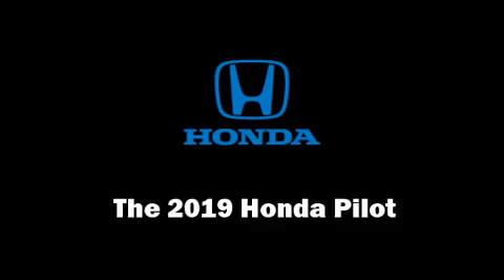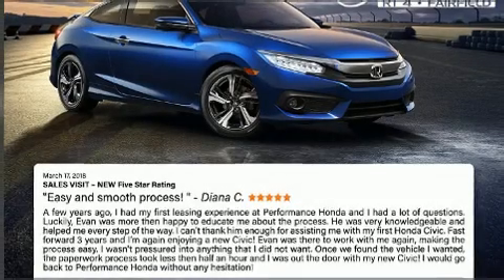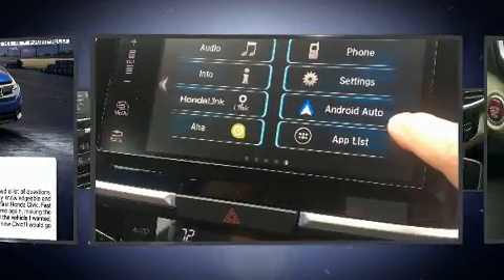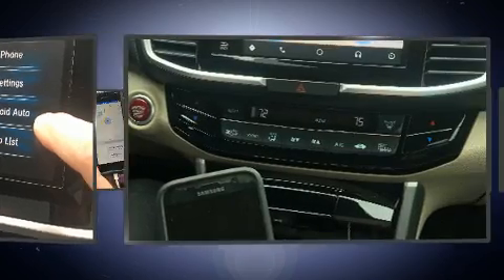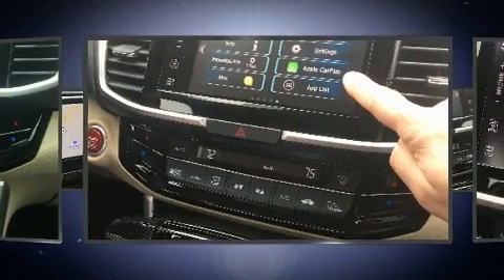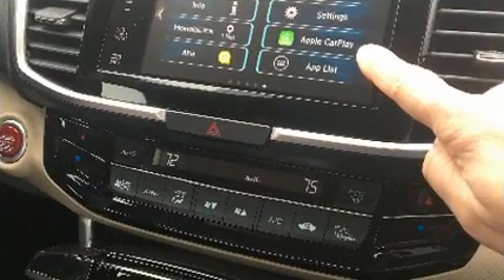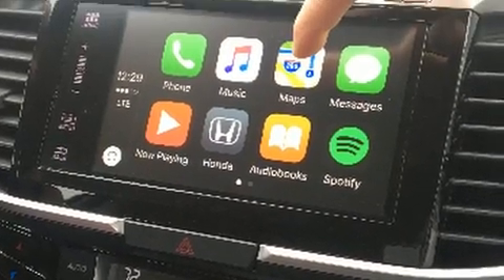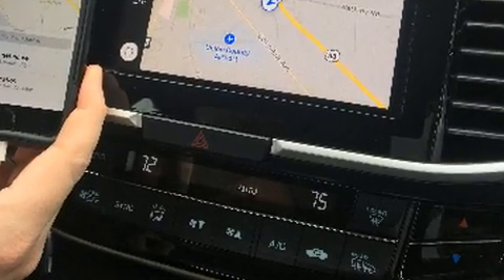2019 Honda Pilot EX-L AWD in Fairfield, OH 45014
Performance Honda
5760 Dixie Highway

Load your family into the 2019 Honda Pilot. A 3.5 liter V-6 engine pairs with a sophisticated 6 speed automatic transmission, and for added security, dynamic Stability Control supplements the drivetrain. Honda prioritized comfort and style by including: heated seats, turn signal indicator mirrors, a power rear cargo door, lane departure warning, blind spot sensor, an overhead console, and seat memory. Features such as automatic climate control and leather upholstery prove that economical transportation does not need to be sparsely equipped. Third row seats expand the maximum passenger capacity to 8. For drivers who enjoy the natural environment, a power moon roof allows an infusion of fresh air. Audio features include an AM/FM radio, steering wheel mounted audio controls, and 7 speakers, providing excellent sound throughout the cabin. Honda also prioritized safety and security with features such as: head curtain airbags, front side impact airbags, traction control, brake assist, ignition disabling, and 4 wheel disc brakes with ABS. Sophisticated all wheel drive assures superb handling in any weather condition. We know that you have high expectations, and we enjoy the challenge of meeting and exceeding them! Stop by our dealership or give us a call for more information.